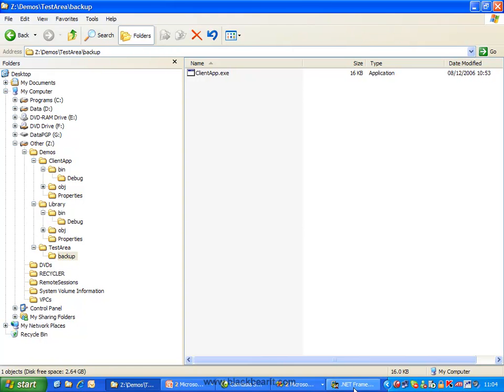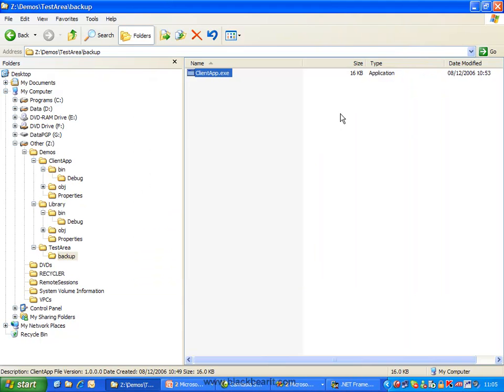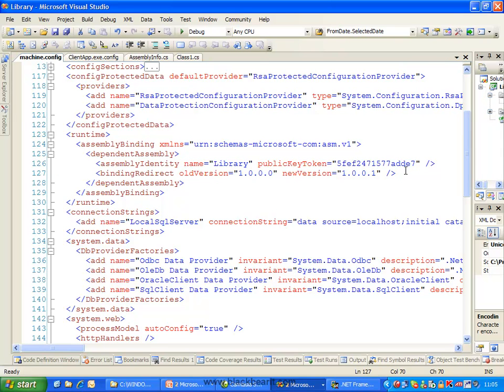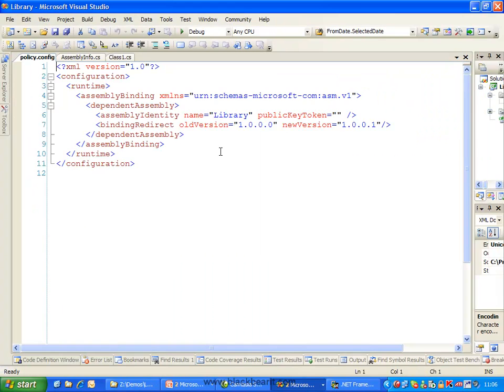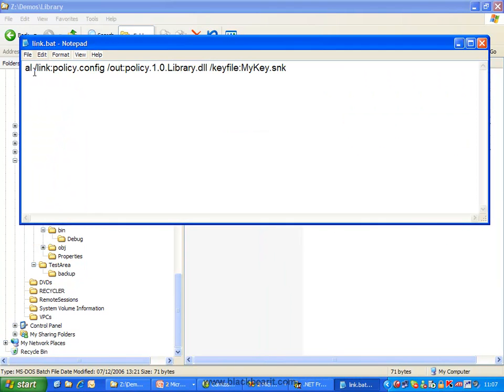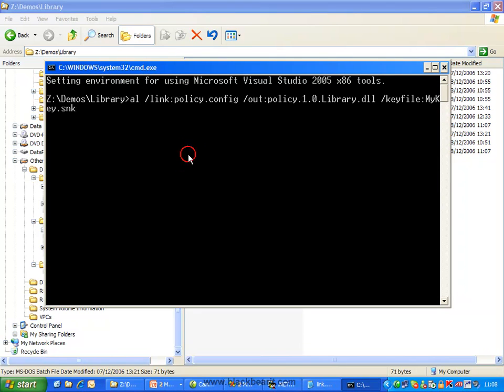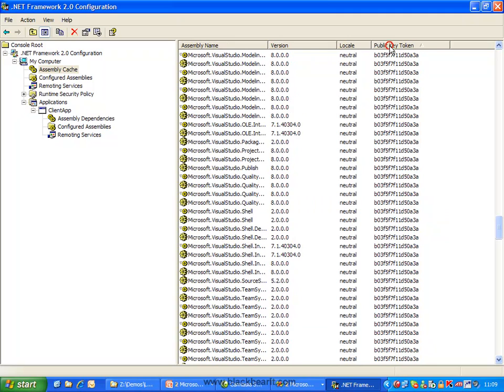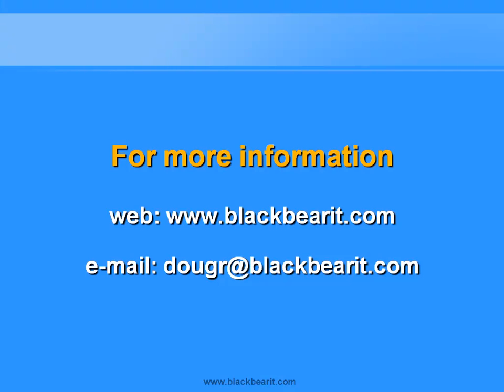Creating C# .NET Class Library Assembly Versions and Installing in the GAC Part 3 of 3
Final part of a 3 part video on how to create .NET class library assemblies and handle multiple versions of the code. Also, how to install them into the Global Assembly Cache (GAC) and again, deal with multiple versions. Doug Rees from Black Bear IT is the presenter.